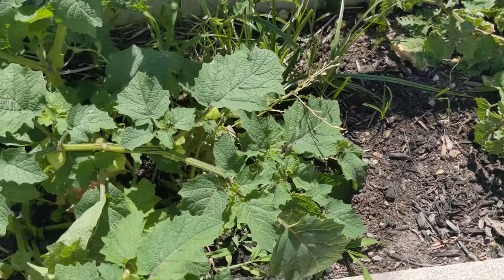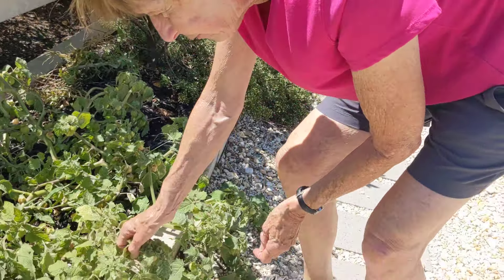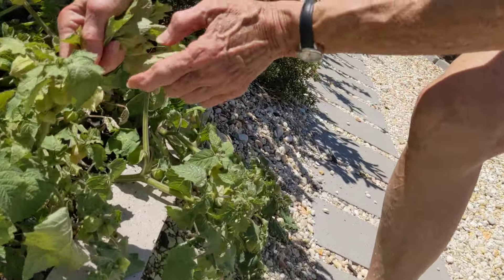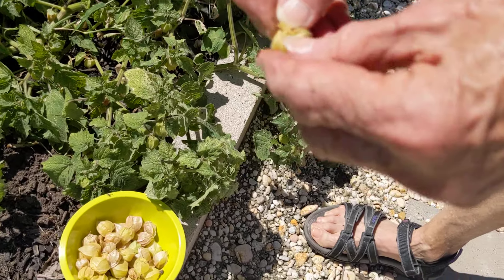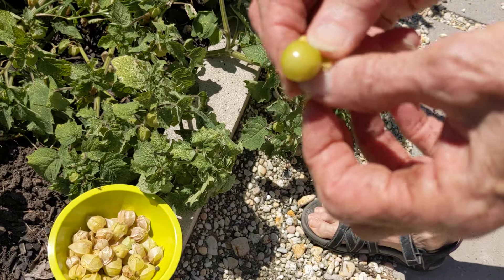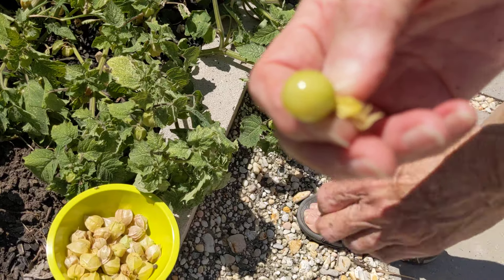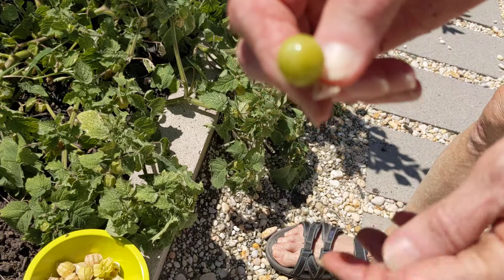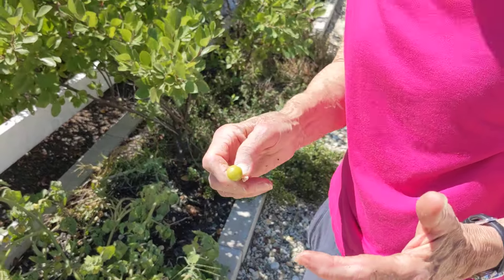Barbara Szoradi Oasis with ground berries 2022